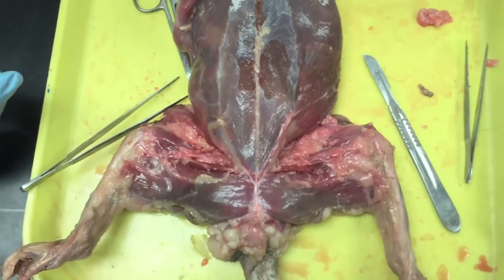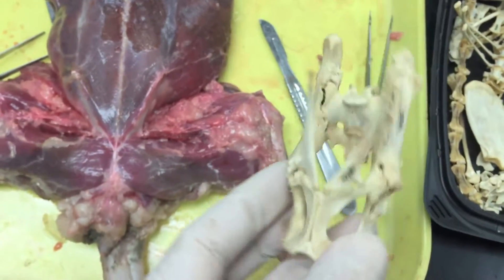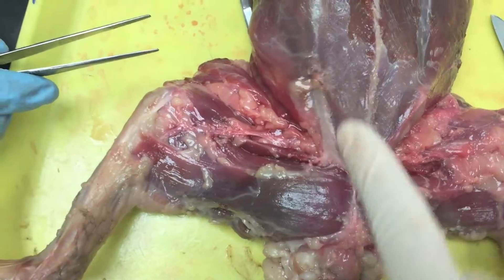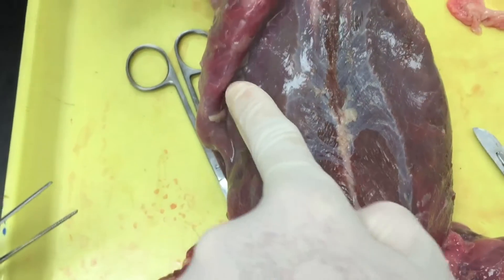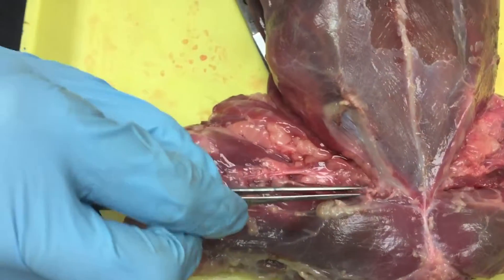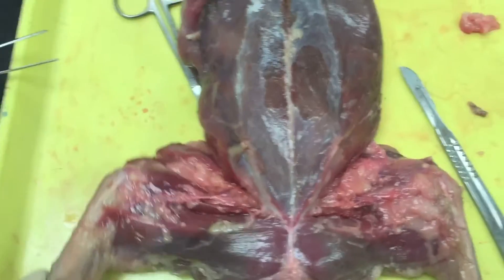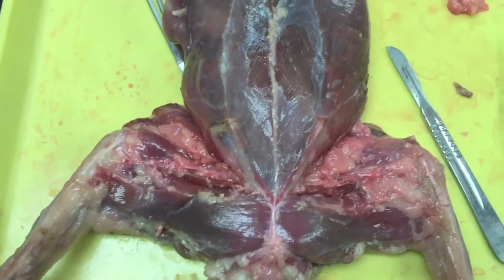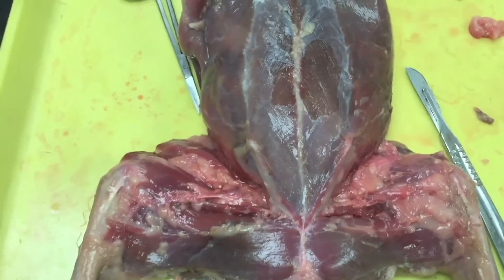Dissecting with Emily - Opossum epipubic bone function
Here's four-and-a-half minutes of possum groin! Our Ohio University Honors Tutorial College dissector extraordinaire Emily Caggiano did a really nice dissection of the epipubic bones and associated muscles of a Virginia opossum, so I thought we'd share what she found. OU professor Steve Reilly published an article in Science in 2003 on how these epipubic bones—and their loss in placentals—relate to the evolution of locomotor modes in mammals. Steve and his team later went on to show that these changes are also coupled to the respiratory system, but Emily and I just focused on the locomotor aspects in the video. Check out the whole Dissecting with Emily series with this playlist For more contwent like this, check out our Facebook